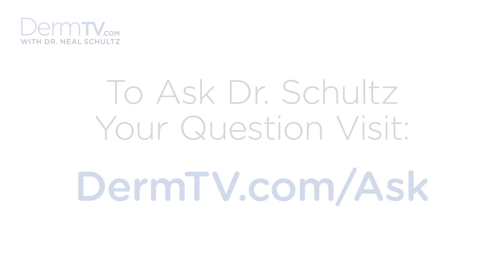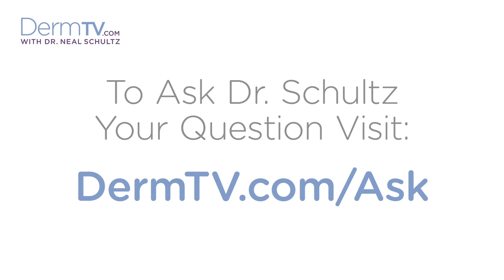DermTV - Sun Protective Behavior [DermTV.com Epi #331]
When you think about sun protection, what do you think about? Sunscreen? SPF? UVA? UVB? But do you think about sun protective behavior? In this episode of DermTV, Dr. Schultz discusses the approach to sun protection that is more holistic than and goes beyond just sunscreen.